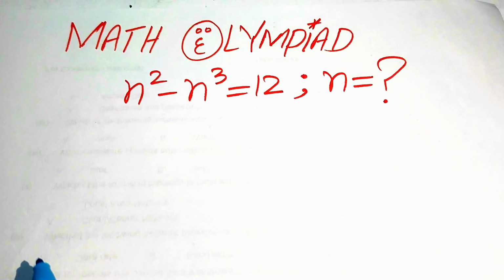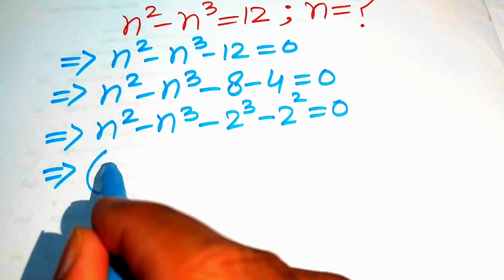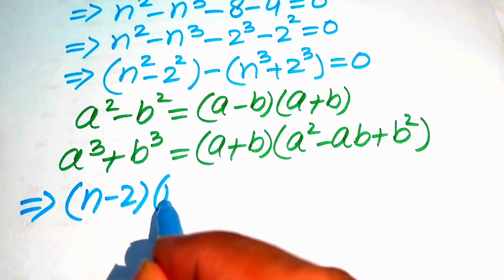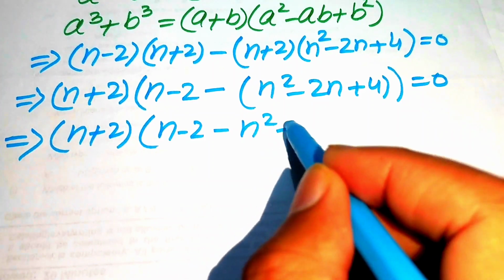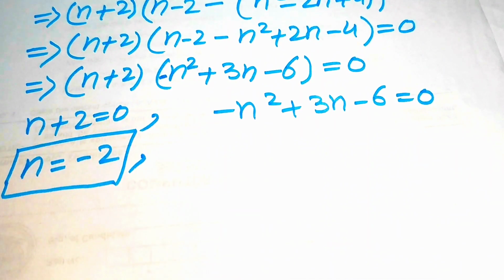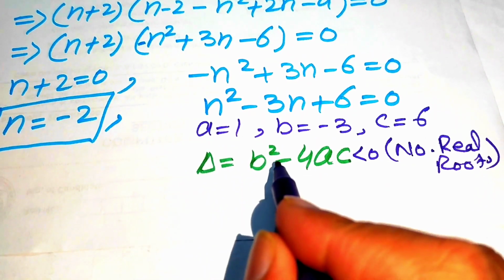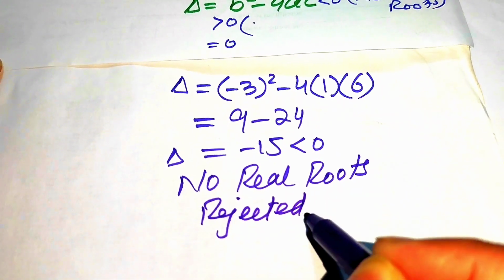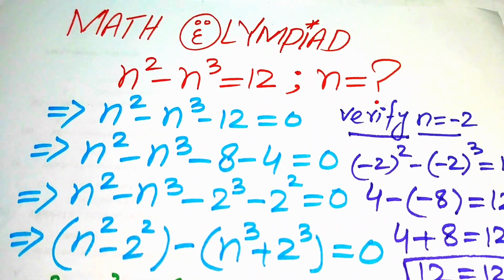Toughest Olympiad questions | Can you solve this? | Math Olympiad Algebra Problem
Can you solve this? | Math Olympiad Algebra Problem | Exponential Problem
a very nice math olympiad problem,
toughest olympiad questions,
real numbers class 10 olympiad questions,
mathematics olympiad questions and answers,
science and math olympiad,
quadratic equations class 10 olympiad questions,
how to solve olympiad maths problems,
real numbers olympiad,
olympiad exponential problem,
probability olympiad questions,
sequence and series olympiad questions,
math team olympiad,
math olympiad questions,
olympiad exponential problem,
interesting maths questions,
easy math olympiad problems,
maths problem solving questions,
olympiad geometry,
how to remember maths problems,
maths important questions for competitive exams,
algebra important questions,
maths gk questions with answers